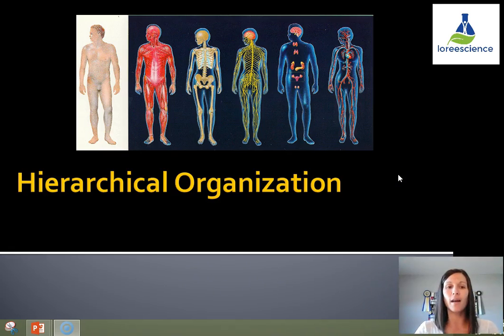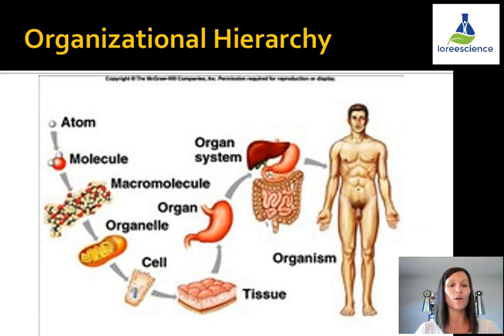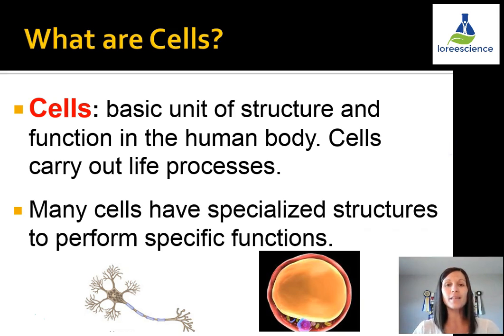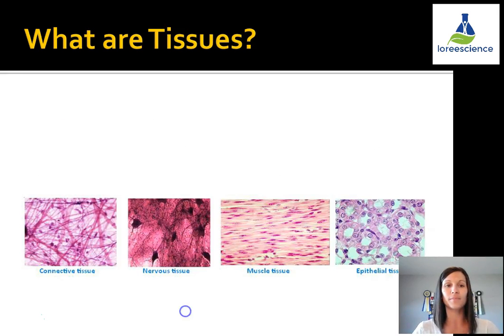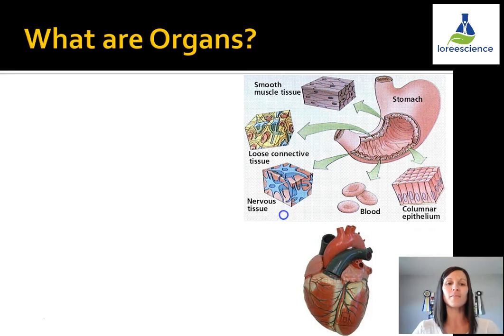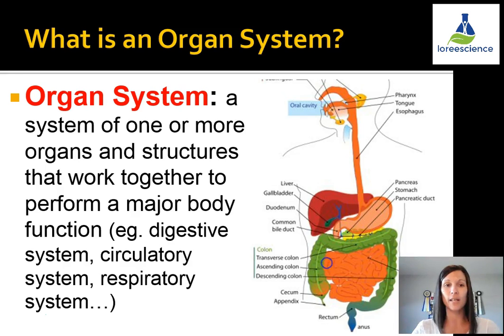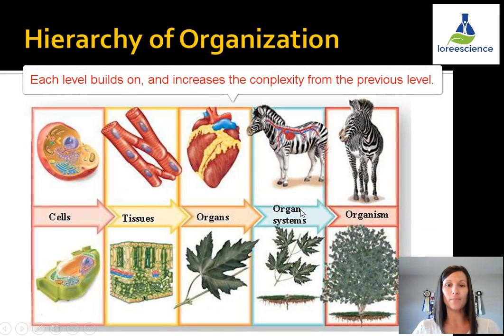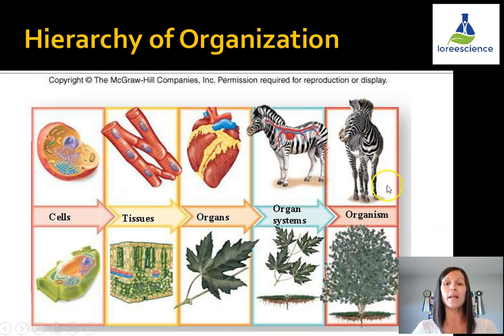Hierarchy with Ms. Loree